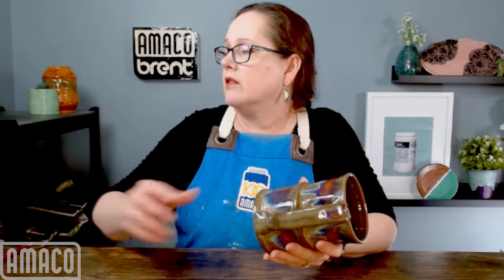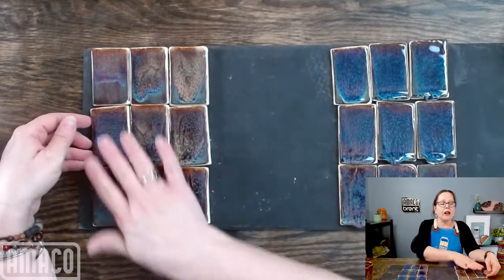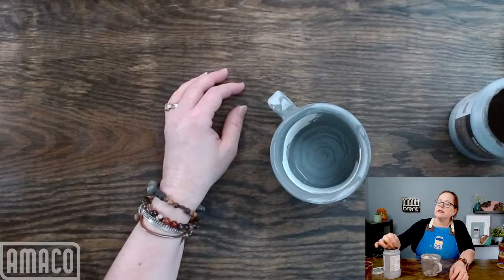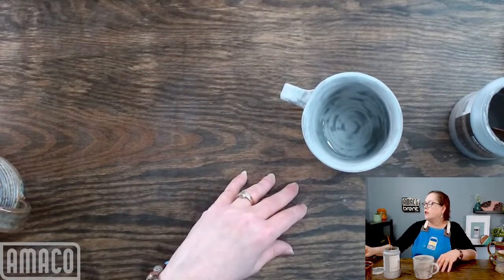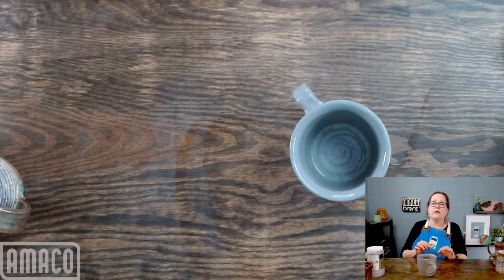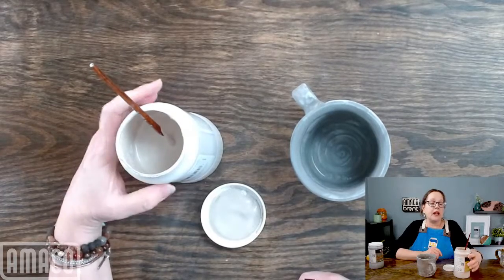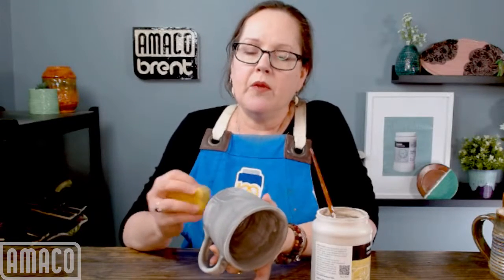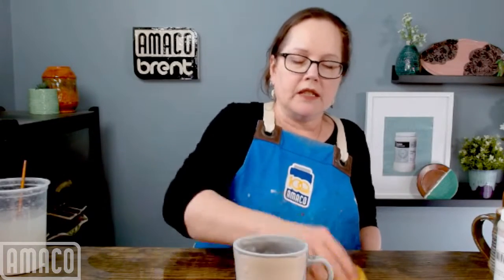Glazing with Amaco: PC-31 Oatmeal over PC-33 Iron Lustre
Live video show discussing how to get best results with this eye-catching glaze combination for cone 5-6.